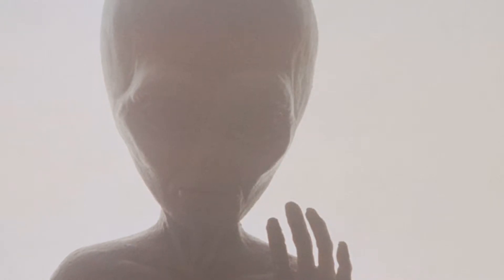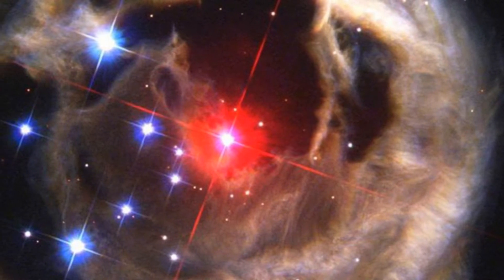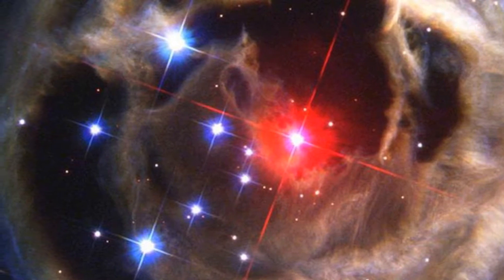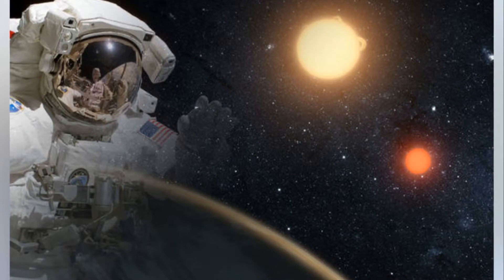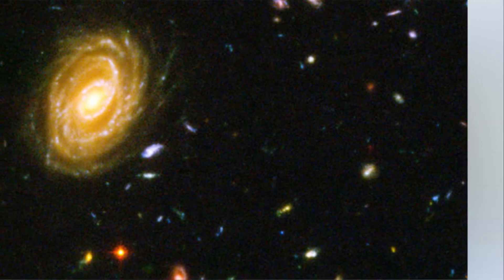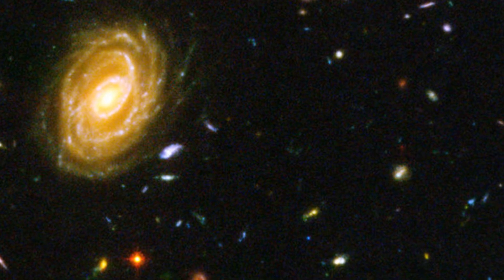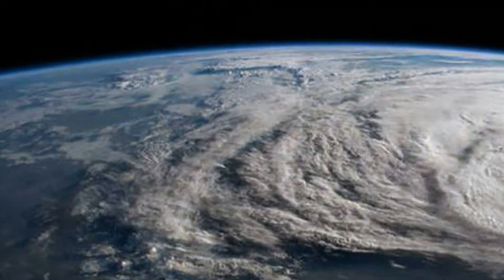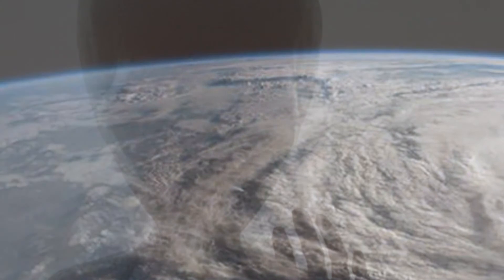'Real' Planet Nine REVEALED Scientists notice mysterious 'GIANT' objects beyond Pluto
Co-discoverer Mike Brown, at the California Institute of Technology, said: "It's not crazy; this is the kind of stuff people are finding all the time.

“We just need to go out and cover a good swath of the sky."

Mr Brown and lead author Konstantin Batygin, also at the California Institute of Technology, published a report in January 2016 suggesting that a massive planet could be stirring up the icy bodies of the Kuiper Belt, a ring of material at the edge of the solar system.

By analysing the orbits beyond Pluto, Batygin and Brown proposed the presence of a new planet in the solar system, an object four times as large as Earth and 10 times as massive.